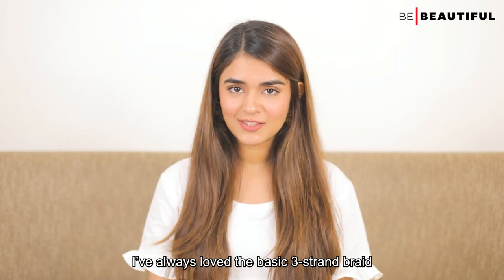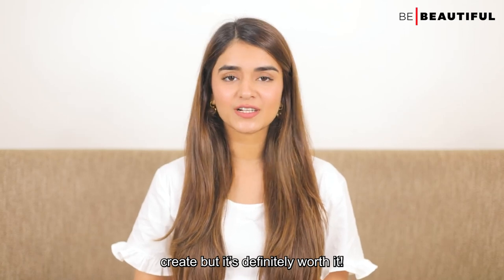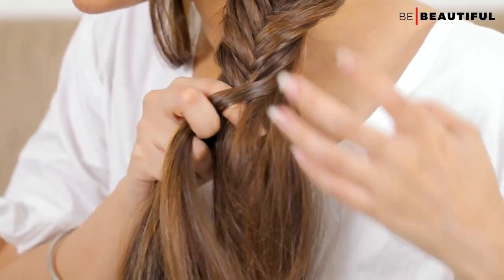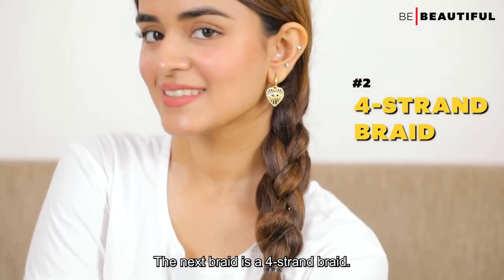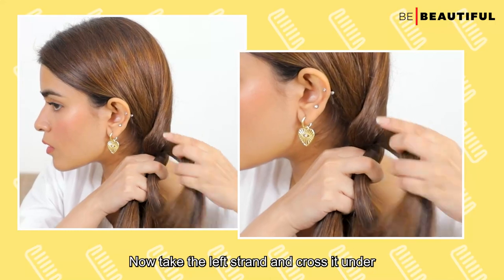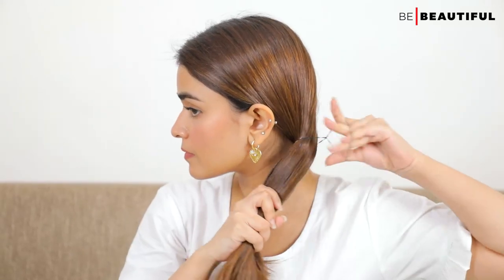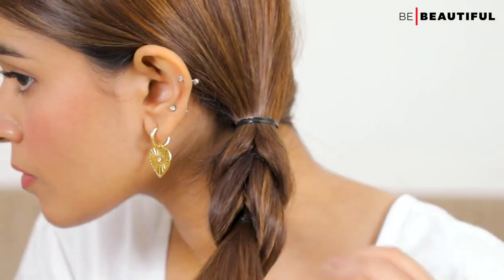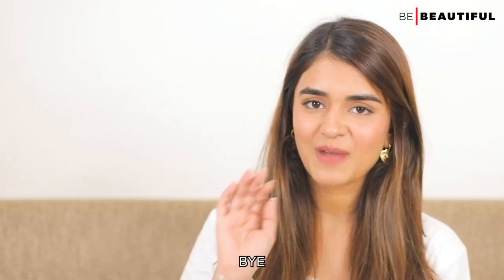3 Basic Braid Hairstyles | Step-by-Step Tutorial For BEGINNERS | Be Beautiful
Out of the many hairstyles we’ve got on repeat, braid hairstyles have got to be our favorite; they’re easy to pull off and look phenomenal after just 10 minutes of work. But aren’t you tired of a simple braid? We’re gonna take that as a YES. Here is Mansi from our Be Beautiful Beauty Squad showing your 3 basic braid tutorials for beginners. We promise you these hairstyles for girls look oh-so-gorgeous and include braids like Fishtail braid, 4-strand braid and a pull-through side braid.

00:00 Introduction
00:40 Fishtail Braid
01:59 4 Strand Braid
03:00 Pull Through Side Braid

Product Link:
Tresemme Compressed Micro Mist Invisible Hold Natural Finish :